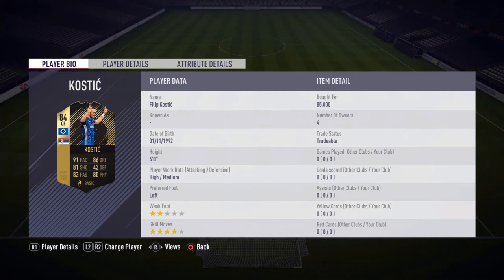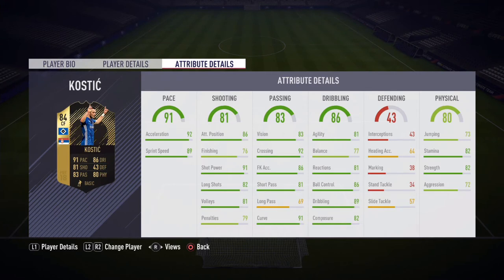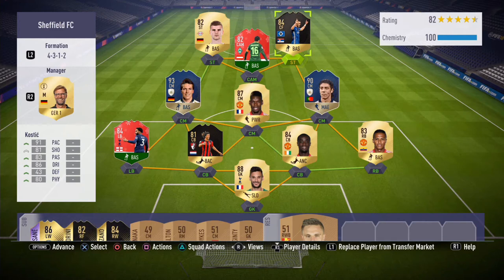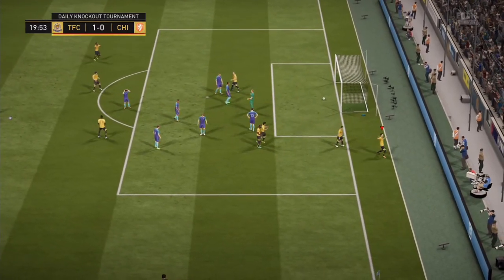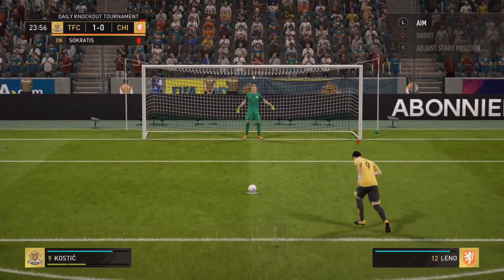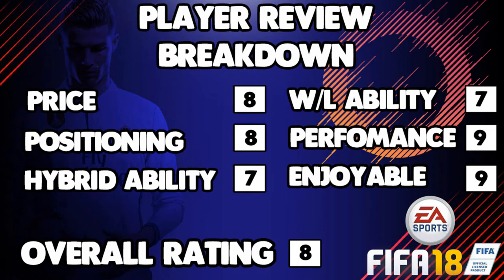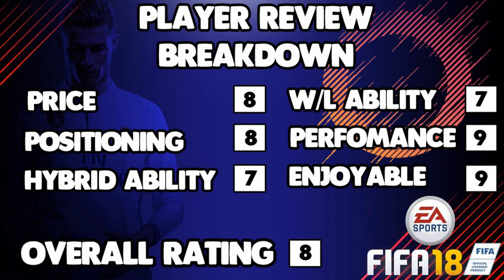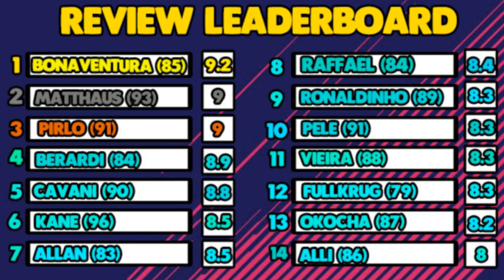FIFA 18 SECOND INFORM KOSTIC PLAYER REVIEW (84) RATED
Like target for this video is 15 likes